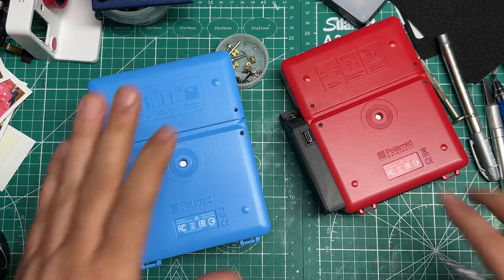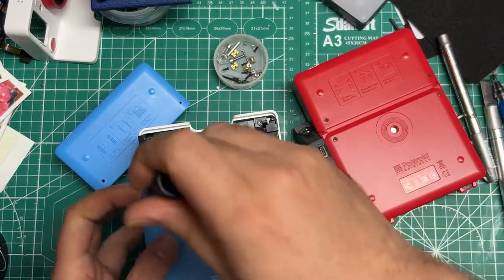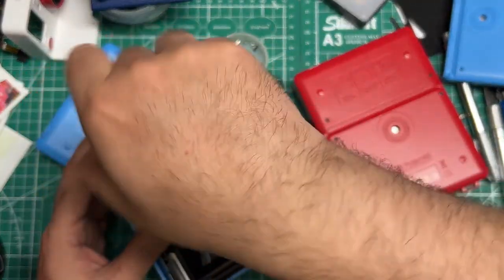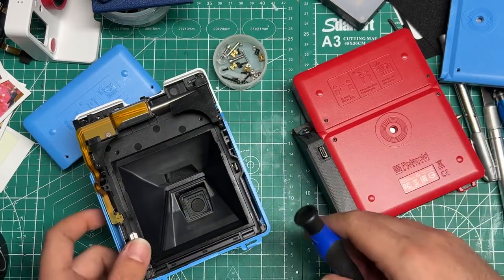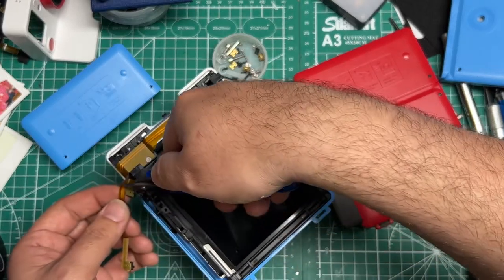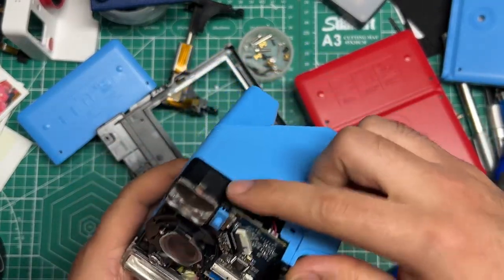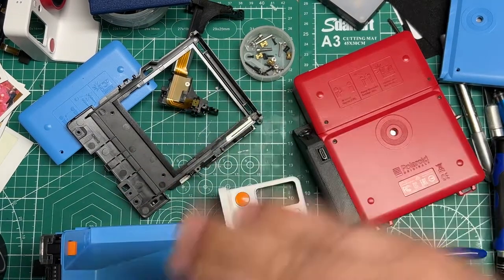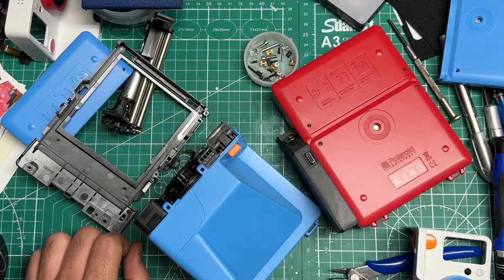Removing Polaroid Processor from OneStep2 and OneStep+ Cameras